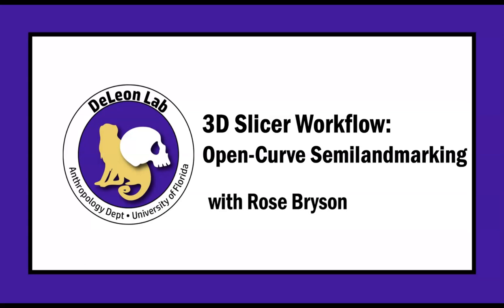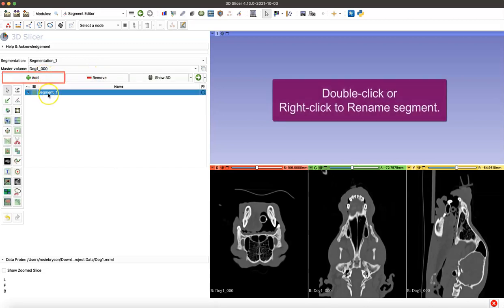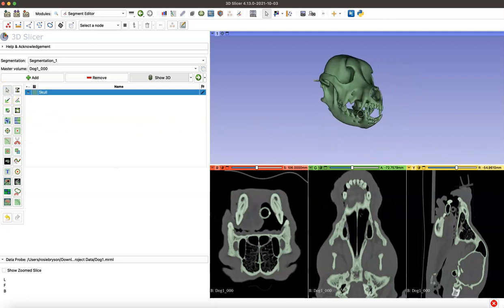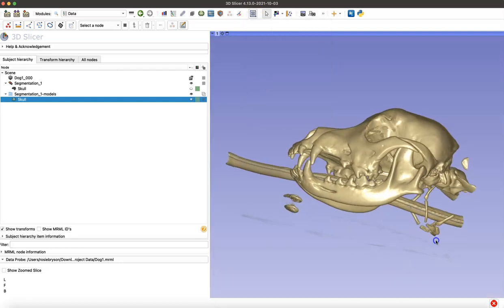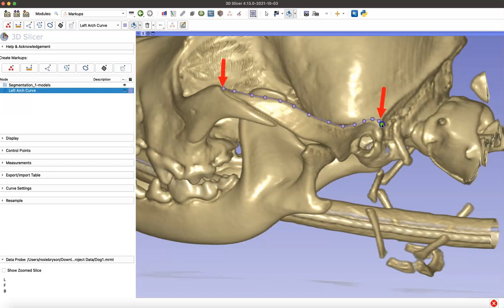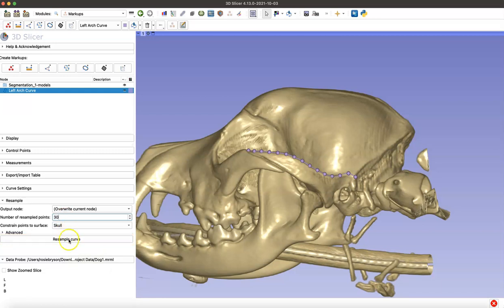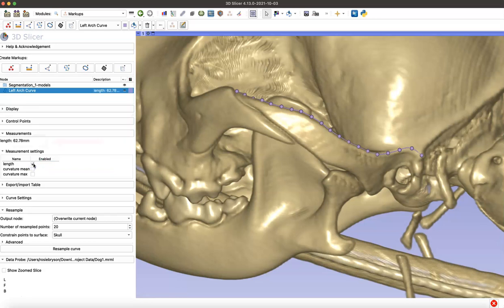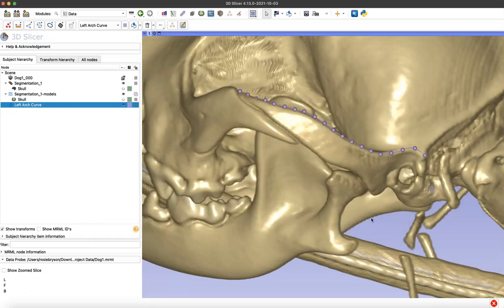Taking Open Curve Semi-landmarks [3D Slicer Workflow]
This tutorial will will through how to place an open semilandmark curve on a 3D model in Slicer.